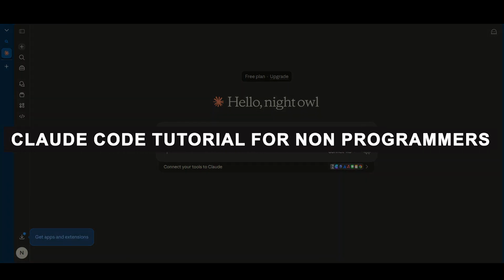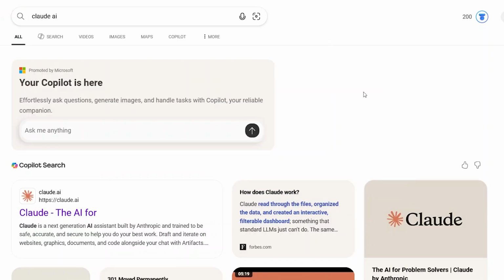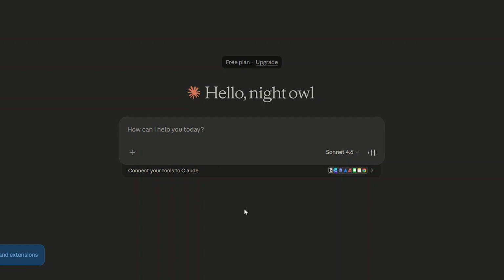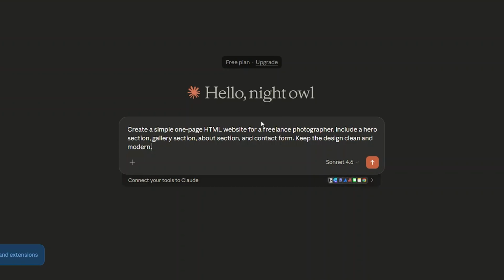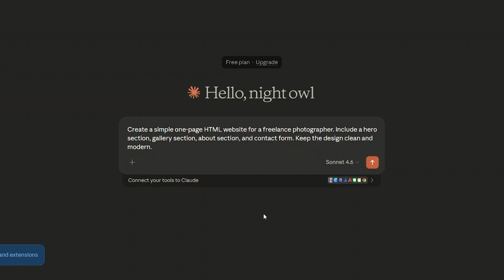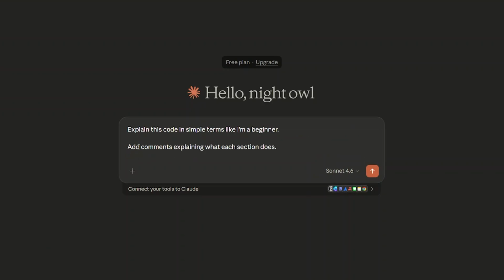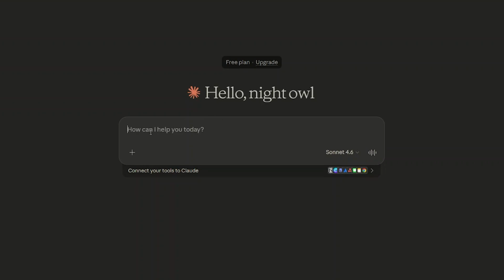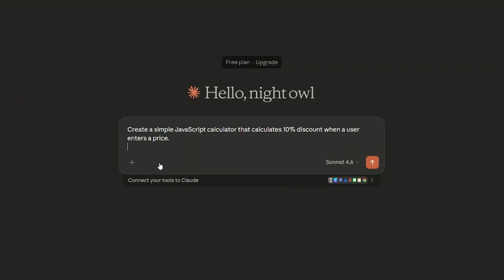Claude Code Tutorial for Non-Programmers 2026 (Step-By-Step)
In this video, I’ll show you how to use Claude to write and understand code—even if you’ve never programmed before.

Claude, built by Anthropic, is an AI assistant that can generate, explain, and fix code using simple plain-English instructions. That means you don’t need to memorize syntax or study programming theory just to build small tools, websites, or automations.

You’ll also learn common beginner mistakes—like copying code without understanding it, breaking structure while editing, or not testing step-by-step—and how to avoid them.

This video is perfect if you’re searching for Claude AI coding tutorial, coding without programming knowledge, AI for non-programmers, beginner AI coding guide, or how to build apps using AI in 2026.